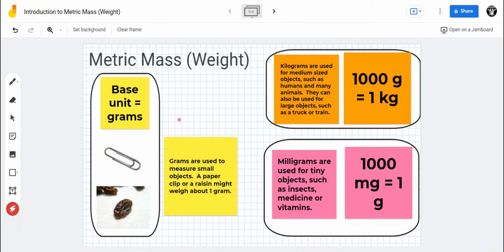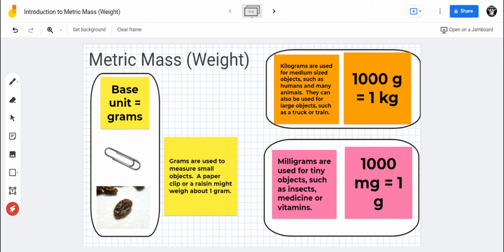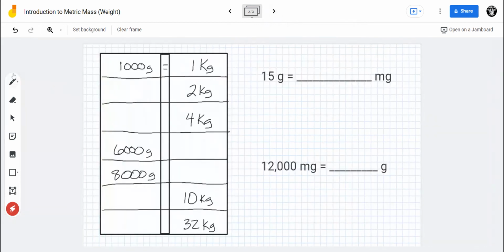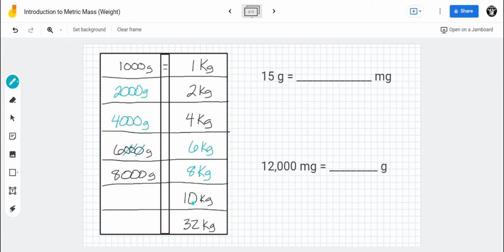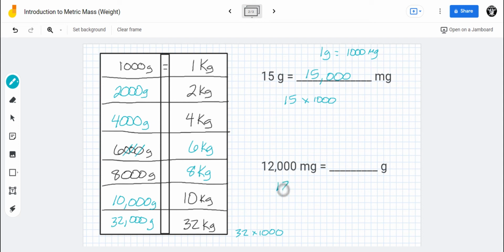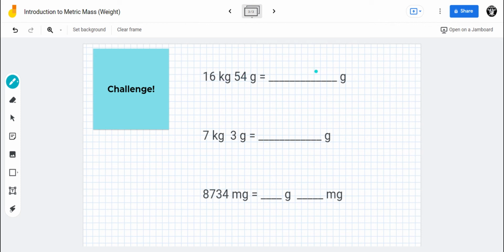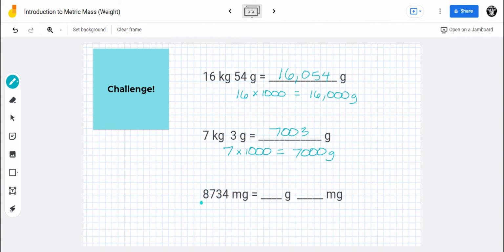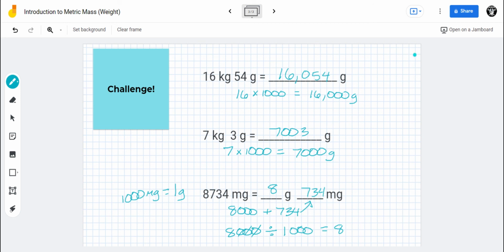Introduction to Metric Mass (Weight) - Google Jamboard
Use this video as an introduction to metric mass and converting between units of measurement.